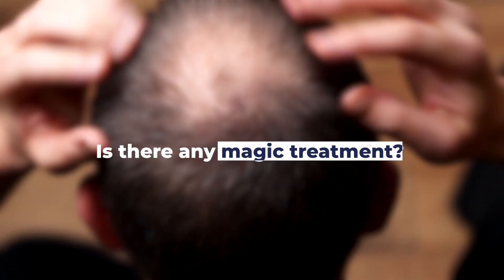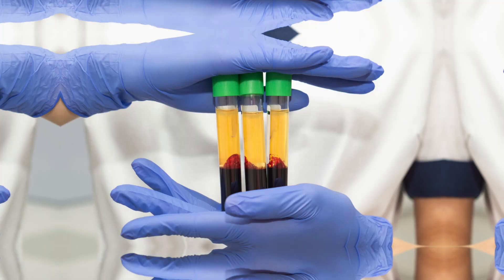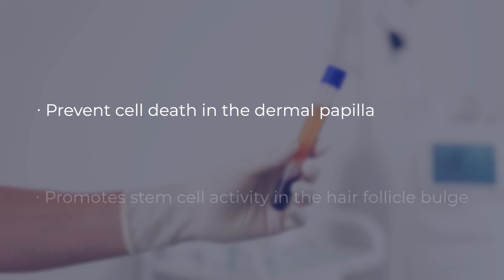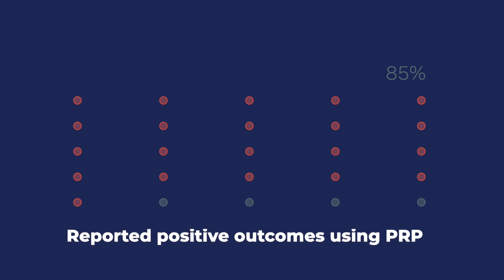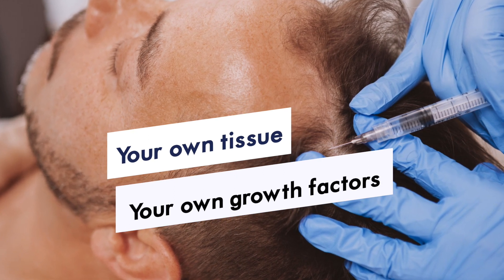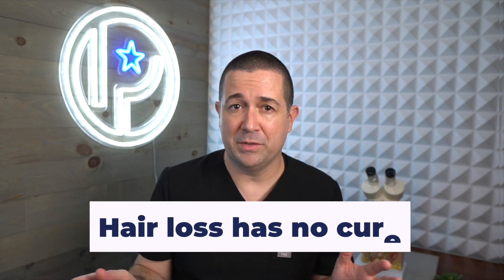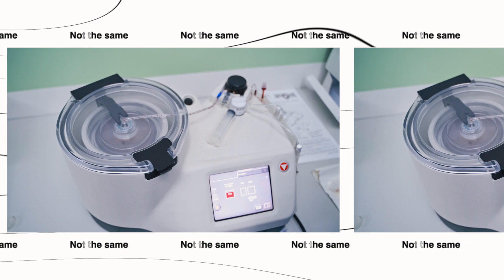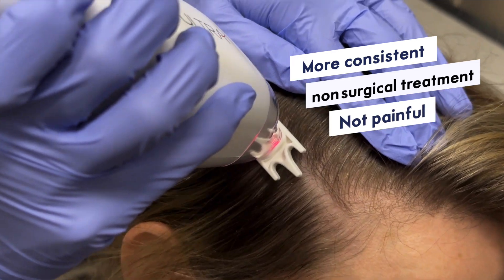The Good and The Bad of PRP Injections for Hair Loss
Platelet Rich Plasma otherwise known as PRP is a great treatment to help slow down hair loss and possibly restart some return of hair growth in various conditions. Dr. Pearce discusses the benefits as well as the downsides of PRP injections for hair loss.

Platelet Rich Plasma has the potential to be a great treatment for your hair loss using your own blood but what a lot of people don't know is that there is a lot of variability in what you can achieve in PRP therapy because of the variability in platelets from person to person and from system to system that is used to prepare the PRP.

Dr. Paul Pearce is a board certified plastic surgeon in Austin, Texas.